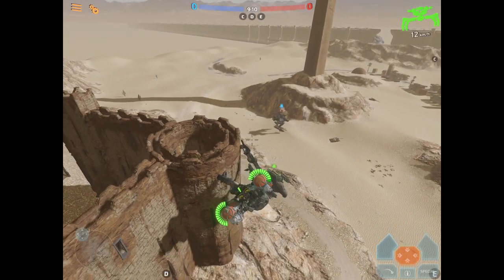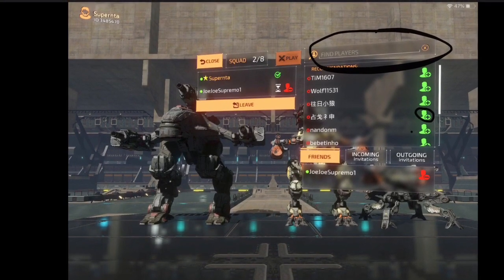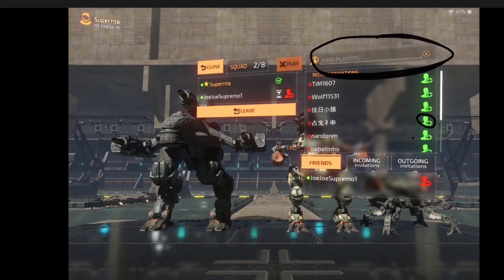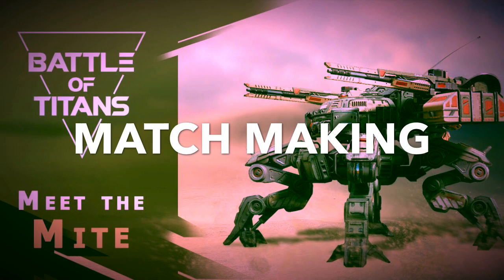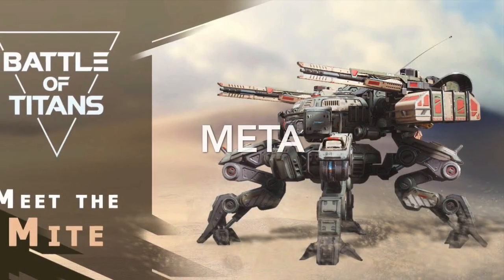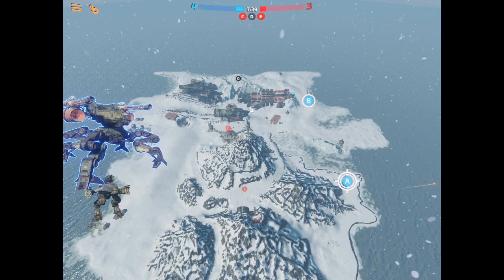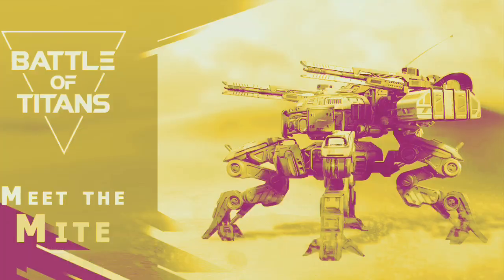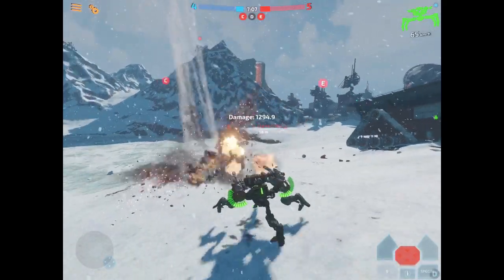Battle of titan (The Basics)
Battle of titan gets 10/10 in terms of balancing graphics and gameplay. Friend me on Battle of titan and fight me at time. Name: Supernta